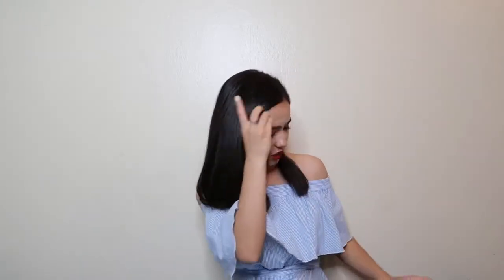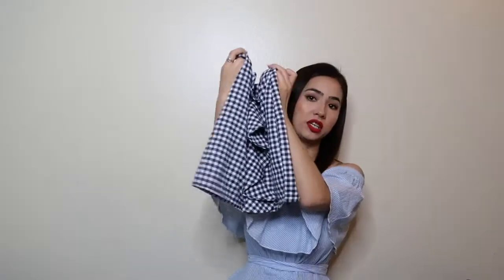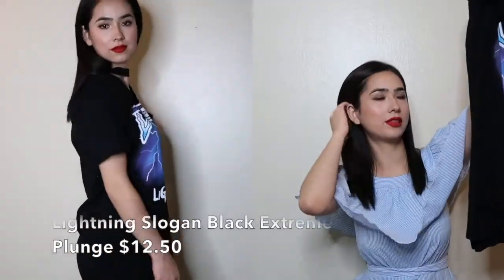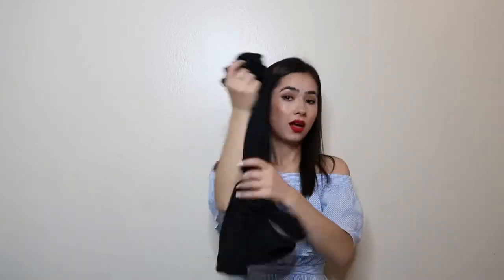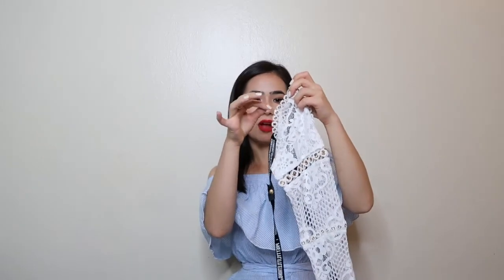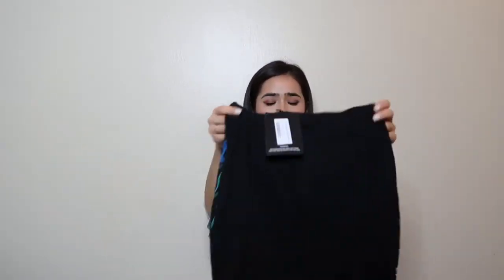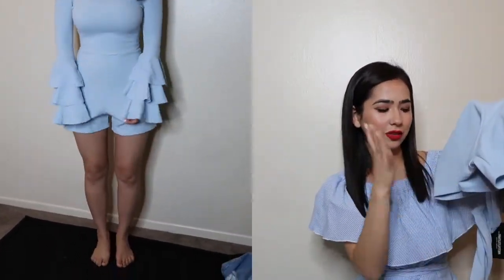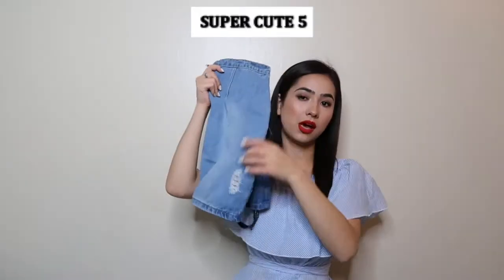I SPENT $300 ON PRETTYLITTLETHING! ARE THEY KIDDING ME! REALLY!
I bought I a lot of things on PRETTYLITTLETHING.COM. In all honesty, the items are all overpriced for the quality. The worst part is they don't offer free returns, so you are stuck paying even more to ship the items back. I recommend watching reviews and hauls on youtube before purchasing any items to see what other people say first.